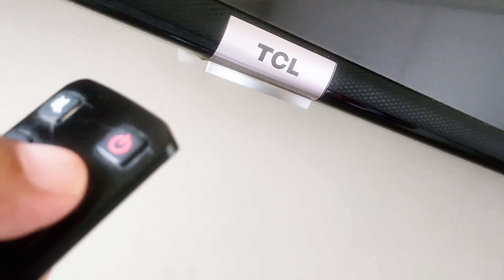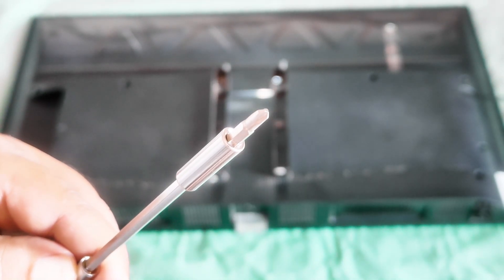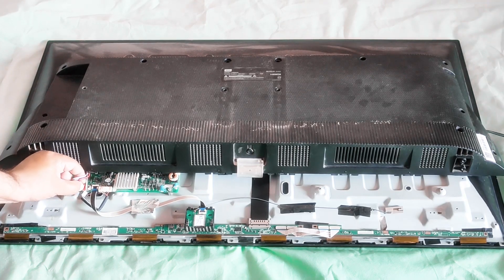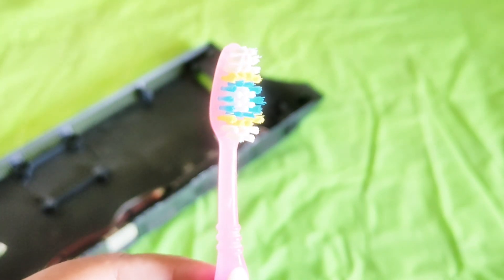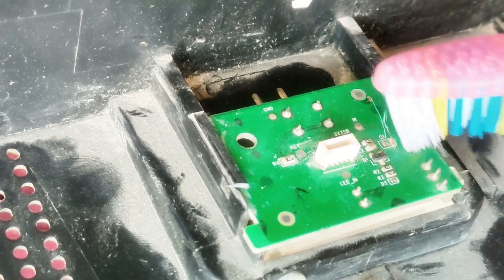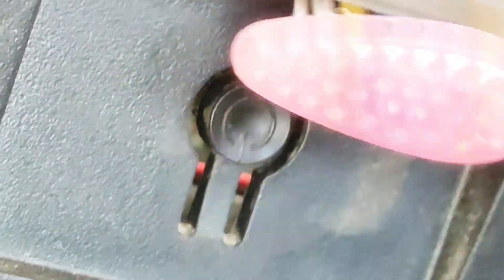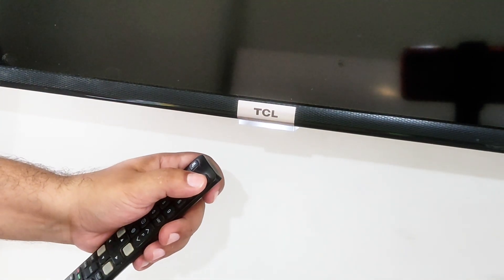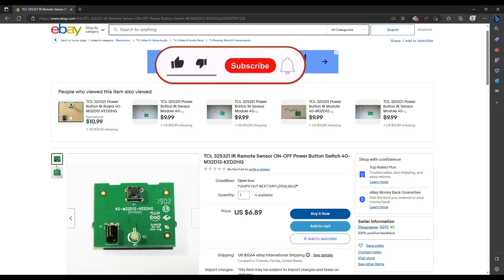How Fix TCL Android TV Remote IR Sensor Module Card ( Remote control not working)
In this video we show you How to fix Android Smart TV remote sensor module. If you have tried other methods like changing batteries, replacing new remote control and your trying to turn on your TV both with remote and ON OFF button located on the bottom of your TV, but it still doesn't works. Then it means the IR Sensor module is faulty. Following this method fixed my remote control and also fixes ON and OFF Power button switch.

MORE VIDEOS TO TECH IT OUT

▶How to connect PS4 DualShock 4 Wireless controller to TCL Smart LED TV, (ALL other Devices)

▶How to open Google Chrome on TCL TV with voice command by using your Android smartphone

▶Stereo Portable Bluetooth Speaker with RGB LED Disco lights vs KISONLI Q4 Mini Bass BT Speaker

▶Wireless IR Remote Controller Air mouse Keyboard For Android Smart TV PC Tablets Phones TV BOX*

VGM: Intro(Might Doom) / Motoracer3 (cover) / Gun Smoke Nes (Cover)

how to fix tcl tv ir sensor not working
how to fix roku tv ir sensor
how to fix android tv ir sensor
tcl tv ir receiver not working
service tv ir sensor card
service tv remote not working
how to fix tv remote not working
tcl tv remote not working
led tv remote sensor not working
led tv ir sensor board location
how to fix smart tv remote sensor
remote sensor ir controller
how to fix ir sensor
infrared sensor remote control
tcl android tv ir sensor location
service tcl ir sensor
where is an ir sensor on tv
why is my tcl remote not working
why is my tcl smart tv remote not working
tcl smart tv ir sensor card service
tcl tv power on off not woring
fix tcl tv not turning on with remote
fix tcl tv not powering on
fix tcl power button not working
fix tv power on off button not working
how to fix power switch on android tv

tv remote not working